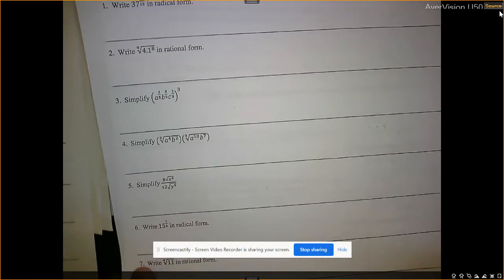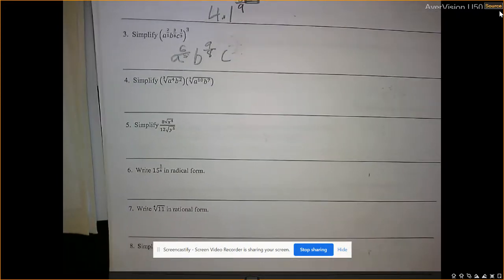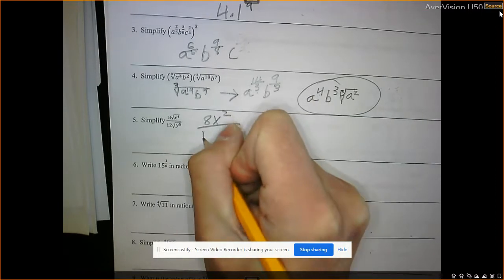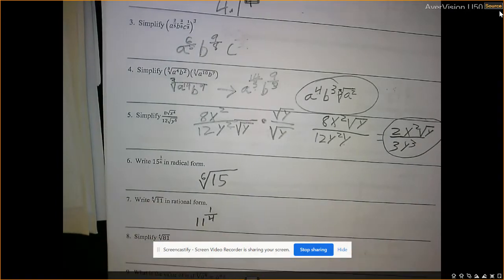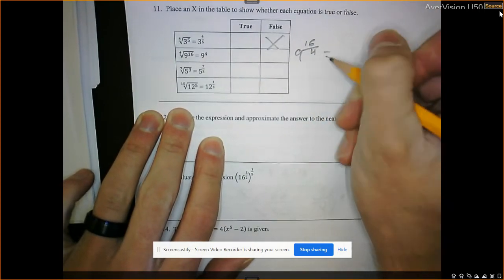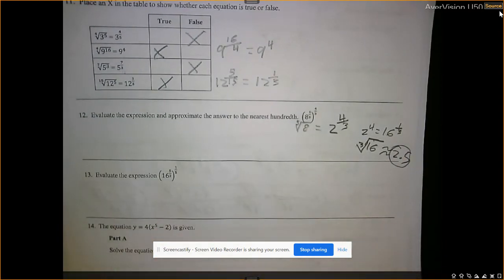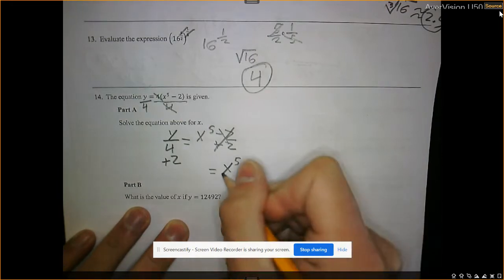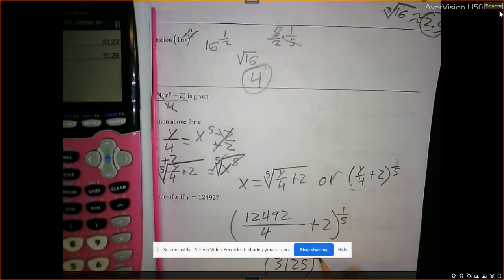Algebra 2 Module 6 Review Tutorial